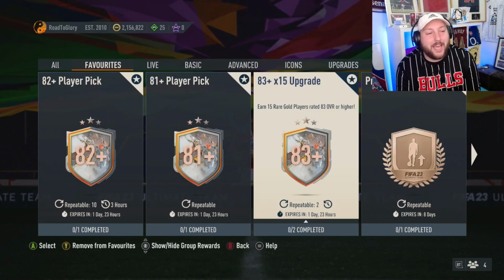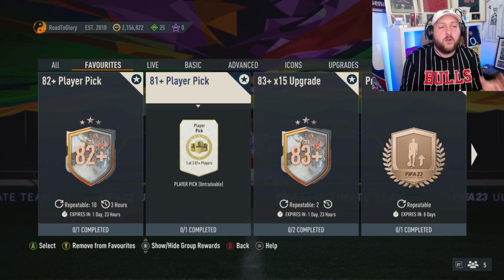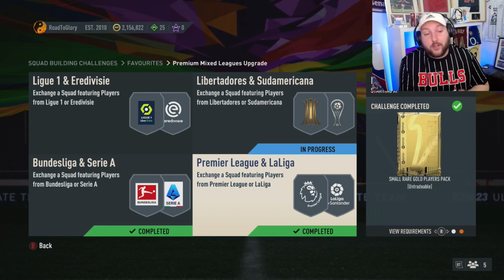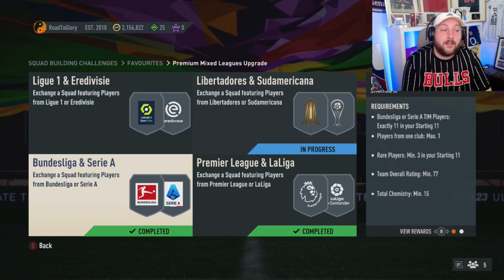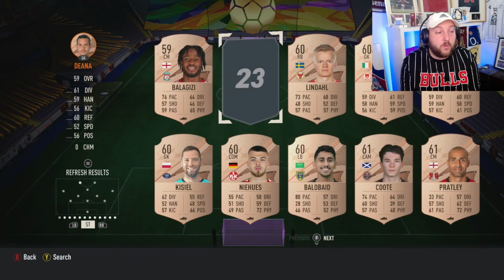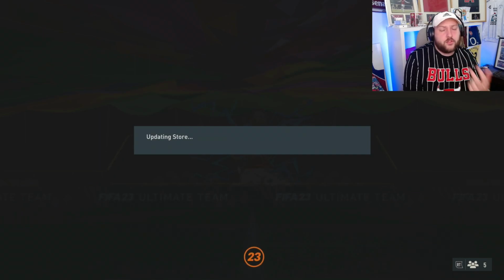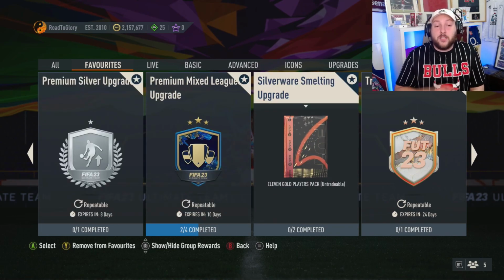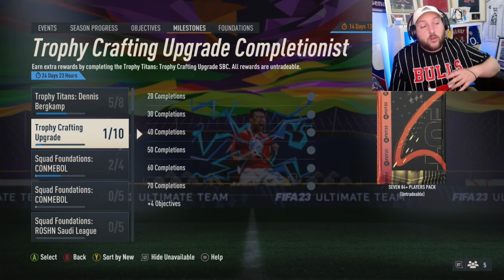HOW TO GRIND 83+ X15 UPGRADE SBC FIFA 23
THEY OFTEN HELD GIVEAWAYS, FOLLOW @UTnicecom on twitter to get free coins.

for all your tactics reviews and general fifa content!